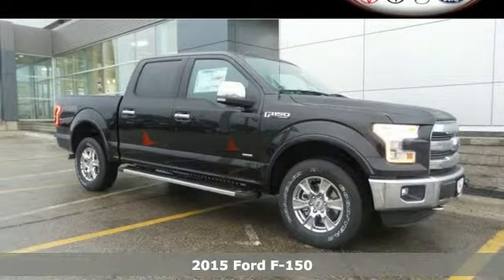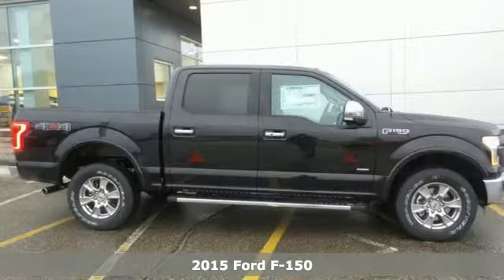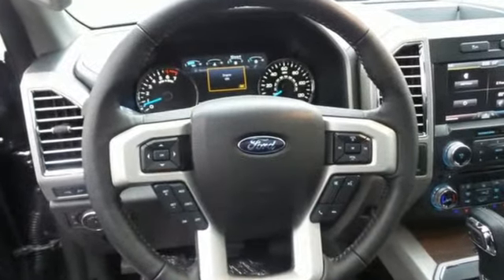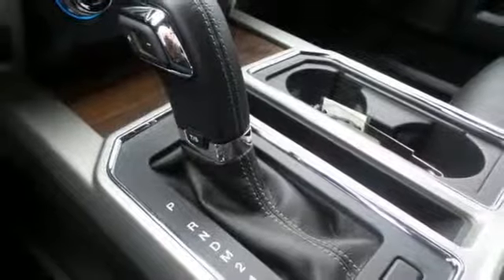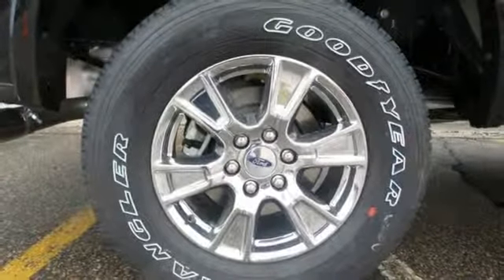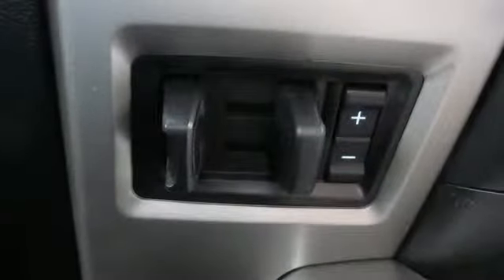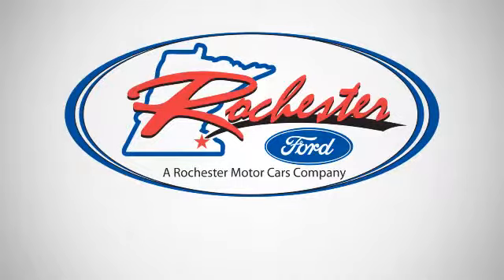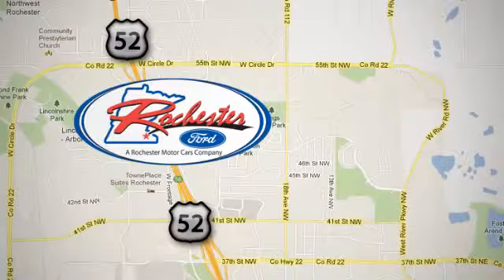2015 Ford F-150 Rochester MN Winona, MN F158371 - SOLD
Year: 2015
Make: Ford
Model: F-150
Trim: Lariat
Engine: EcoBoost 3.5L V6 GTDi DOHC 24V Twin Turbocharged
Transmission: 6-Speed Automatic Electronic
Color: Black
Interior: Blk Trim Bucket
Stock #: F158371
VIN: 1FTEW1EG0FFC15075
 Price does not include tax, title, and license. Residency Restirctions Apply. Discounts are: $500 - RETAIL Customer Cash. Exp. 09/30, $1,000 - Retail Bonus Cash. Exp. 08/31, $750 - Ford Credit Retail Bonus Cash. Exp. 09/30

Address:
4900 Hwy 52 North